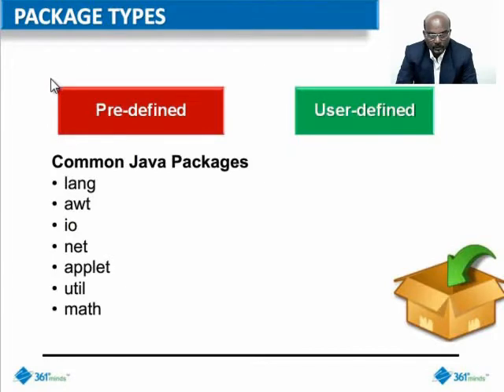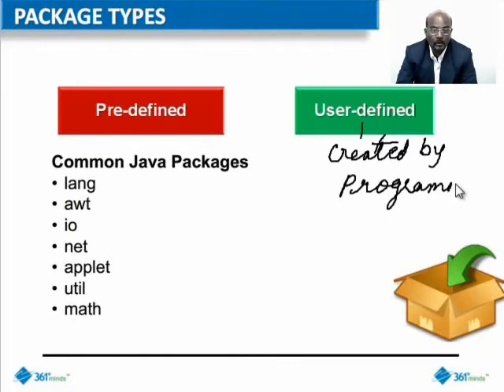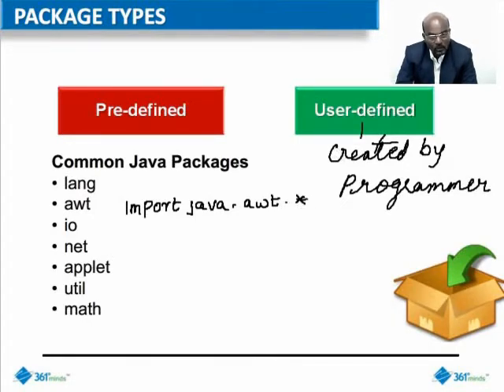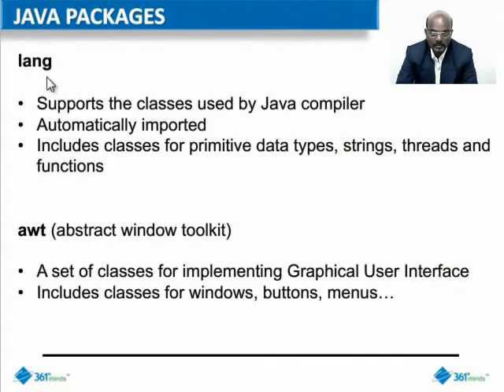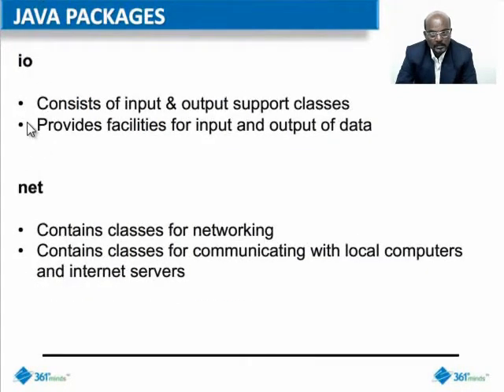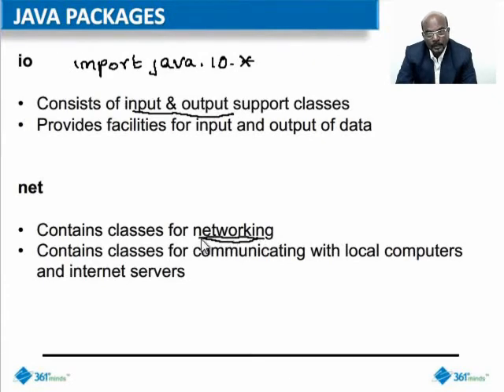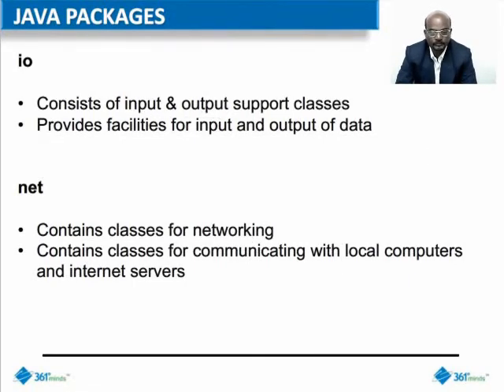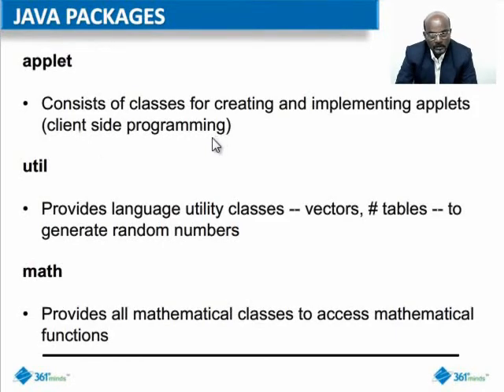Core Java 30 Predefined Package